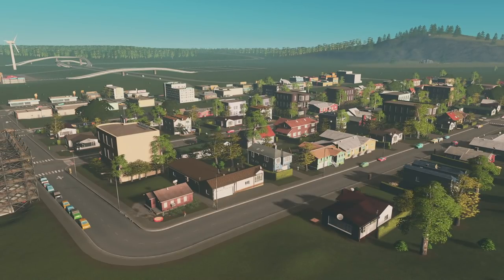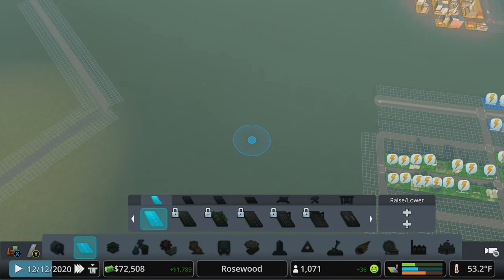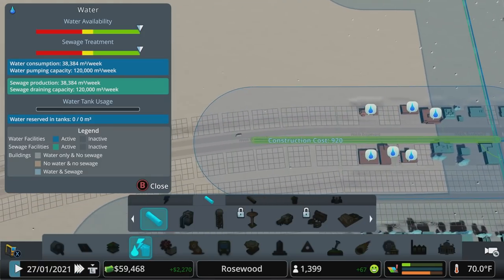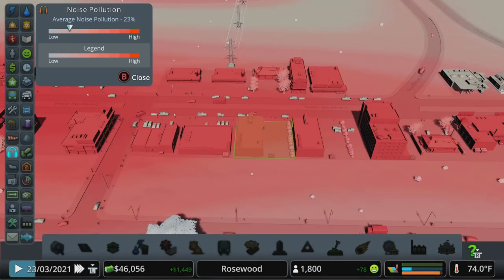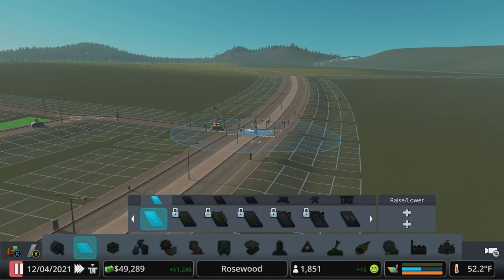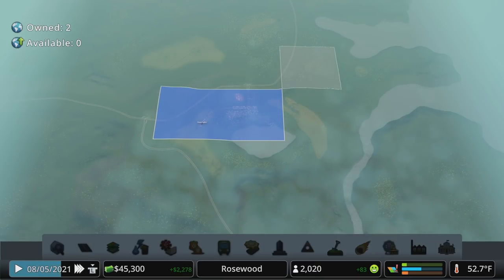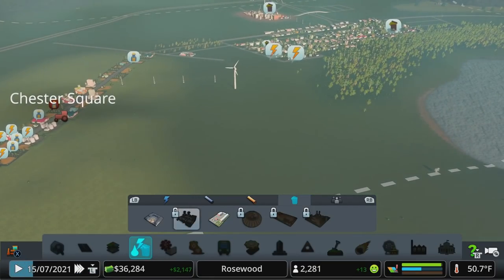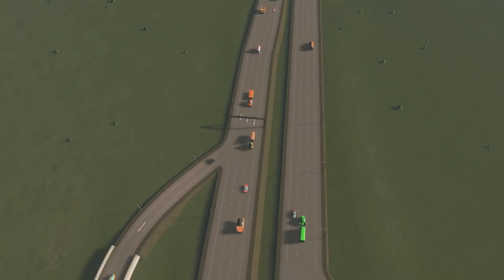Rosewood - S10 E02 - City Planning Basics - Let's Play Cities Skylines (Xbox-PS4)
Welcome to Rosewood.  From here to there, and everywhere in between, it's the greenest city you've ever seen (on my channel at least).